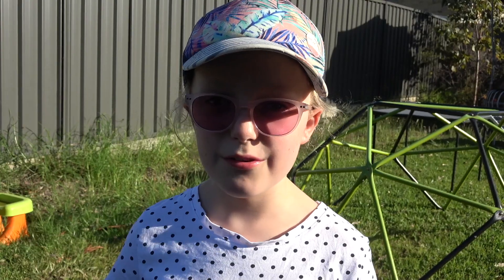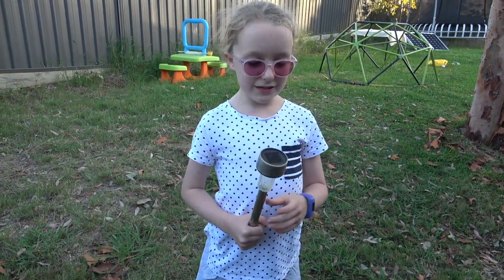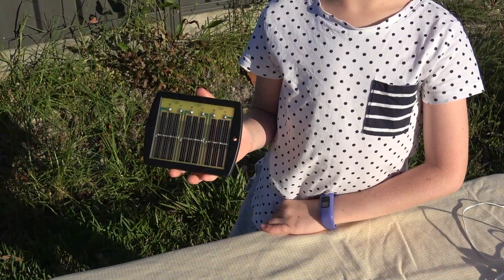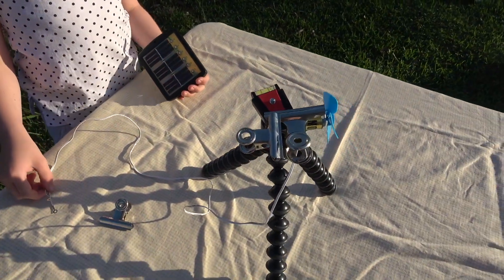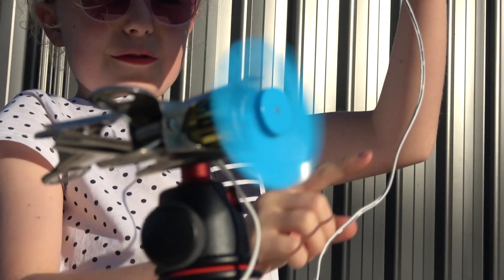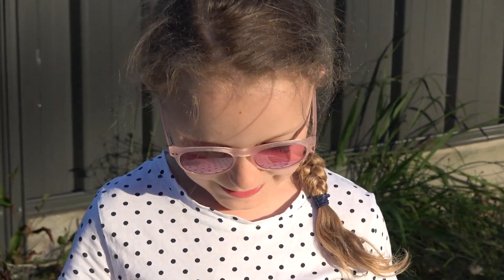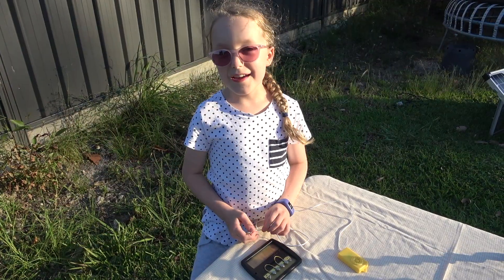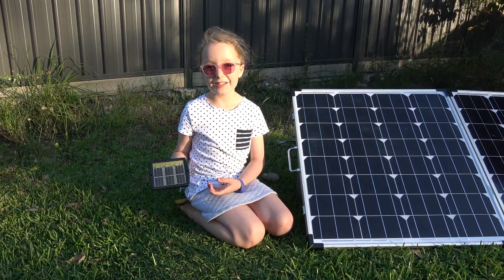Light Energy to Electricity using Solar Cells - Rea Life Kids Science experiment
Breanna talks about different types of Solar Panels, solar energy from the sun, and how it can be converted to electrical energy.

Rea Life Kids